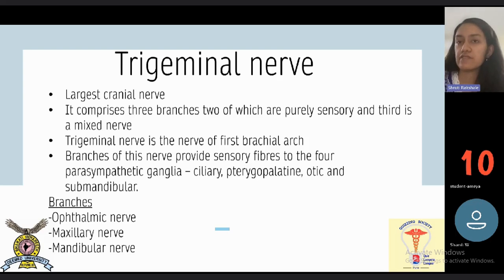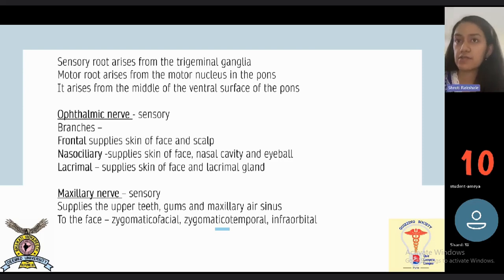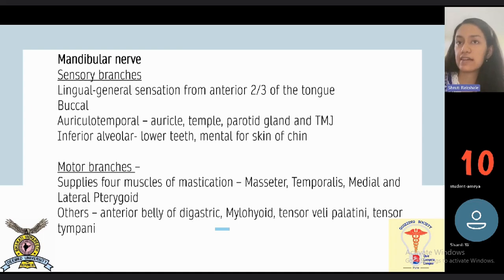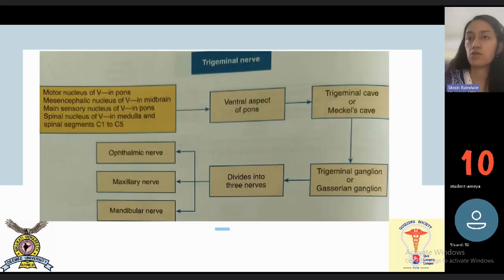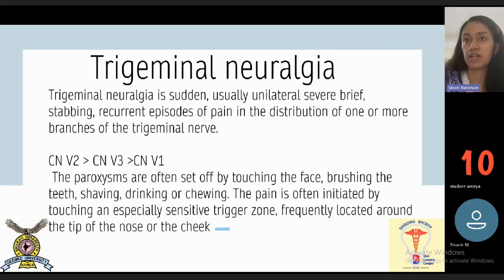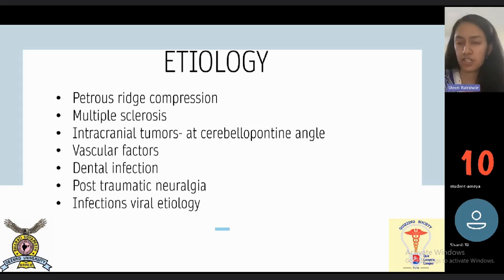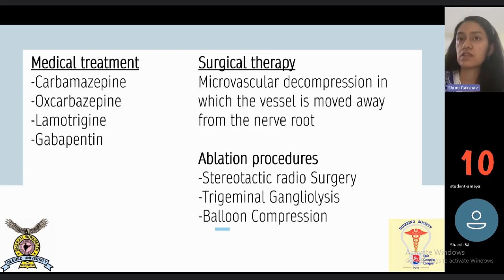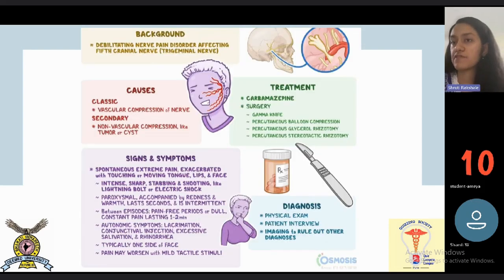Anatomy Snippet 9: Trigeminal Neuralgia Review